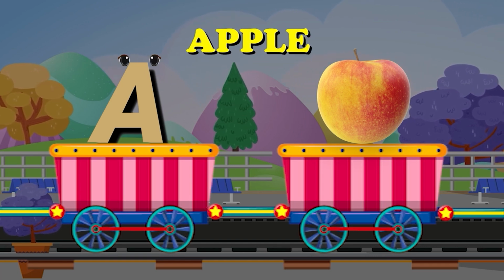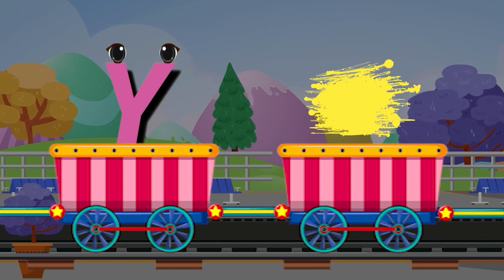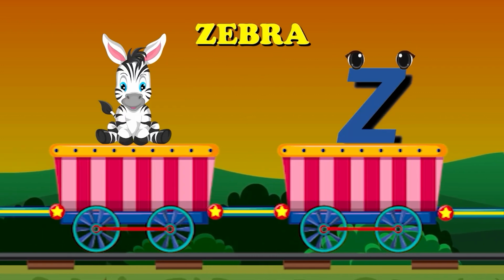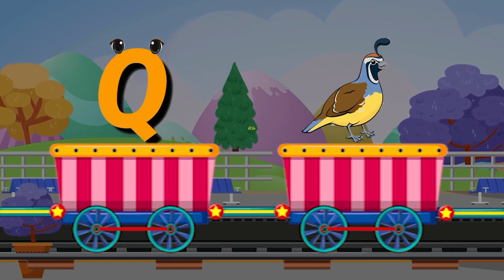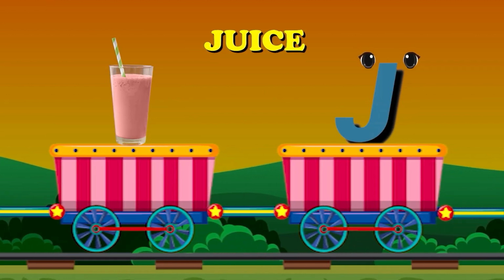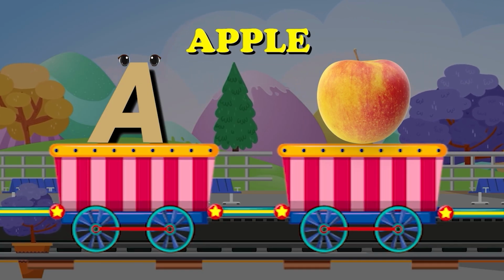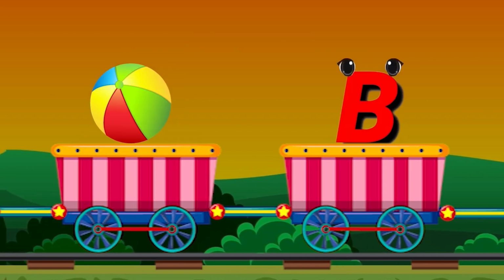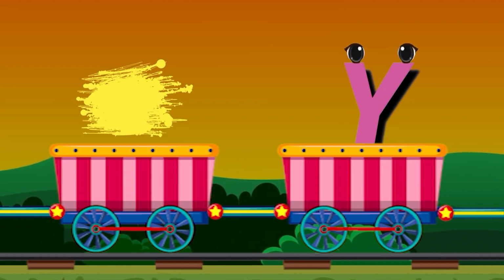ABC Train for Kids learning | Fun Educational Activities for Toddlers